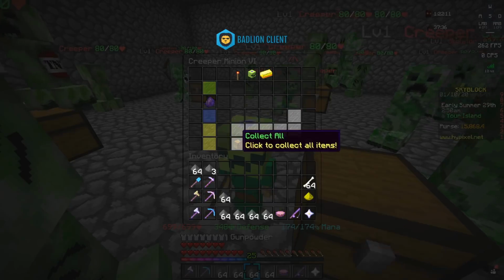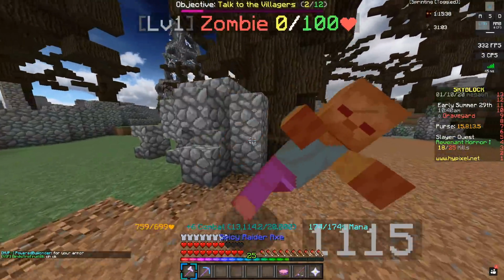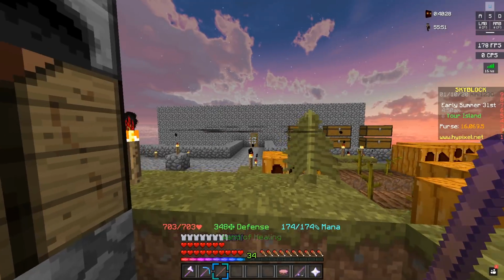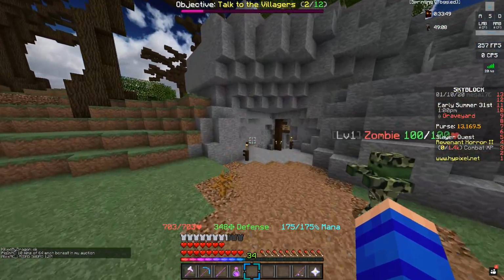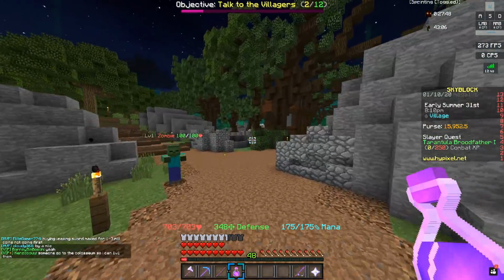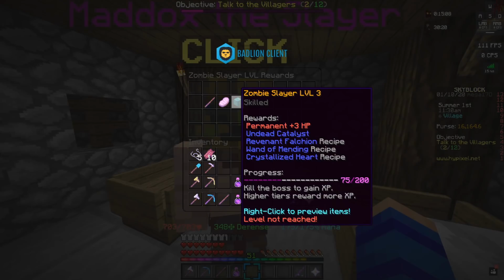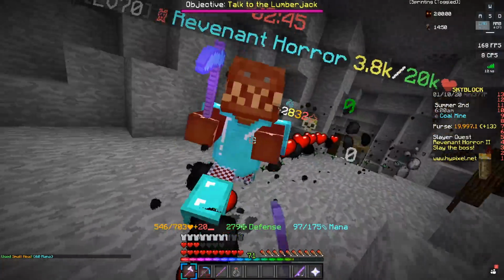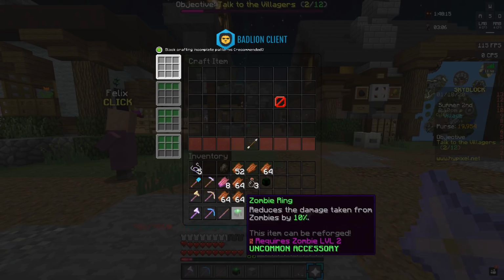Hypixel Skyblock Hardcore #8 - Doing my first Slayer Quest (very scary)...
➤ Welcome to episode 8 of my new Hardcore Hypixel Skyblock Series! You can find the rules of the series at the bottom of the description. If you'd like to make suggestions for future streams/episodes you can do so in the hardcore-series channel in my discord!
Server IP ➤ mc.hypixel.net
Rules of the Hardcore Series:
1. I only have 1 life (duh)
2. No using the auction house (this includes both buying and selling)
3. No trading any players (this includes players dropping me items)
4. No using other player's islands to gain an advantage (i.e; PortalHub)
5. More rules or clarifications may be added as the series progresses